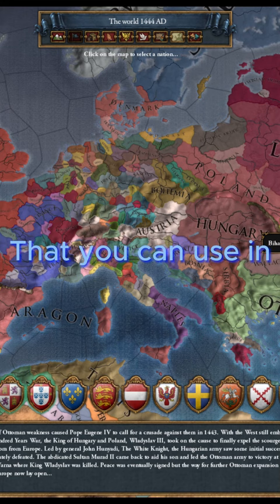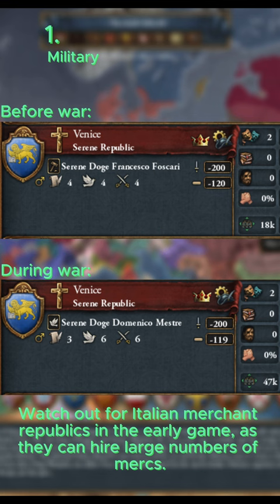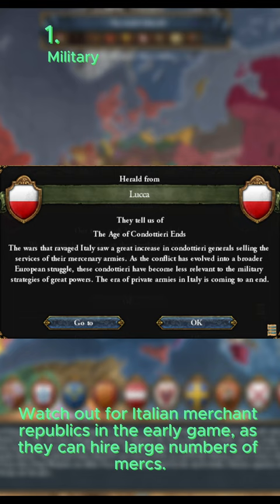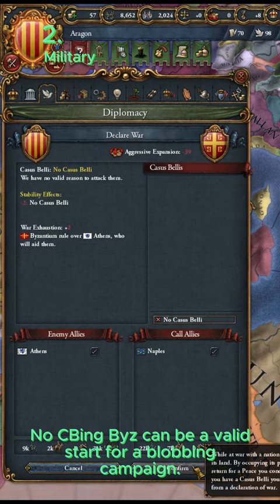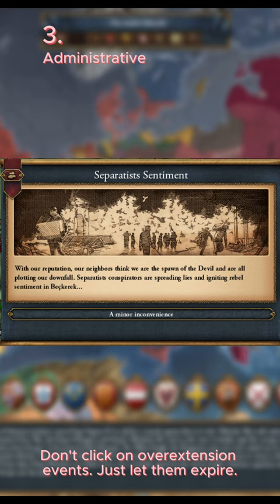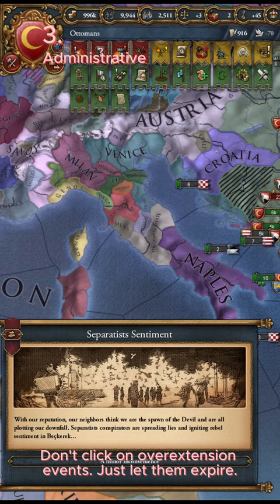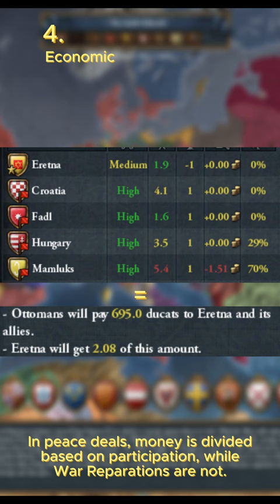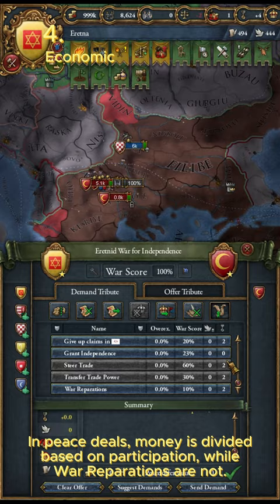Four EU4 Tips and Tricks You NEED To Know!(pt.7)